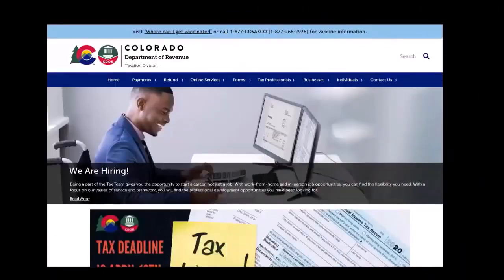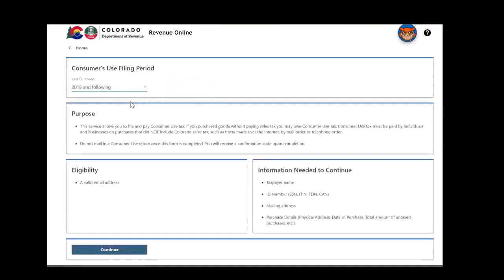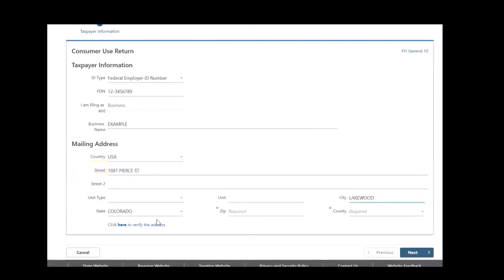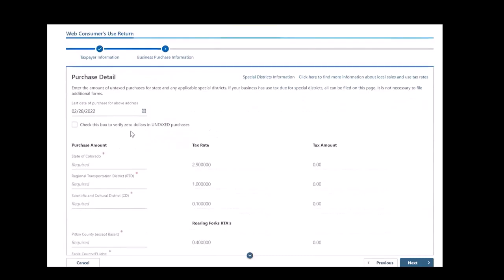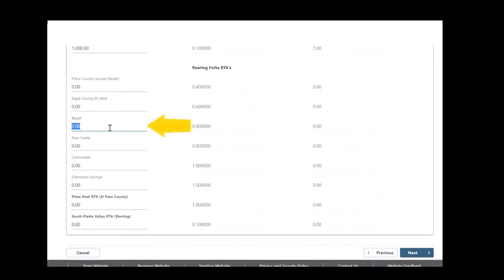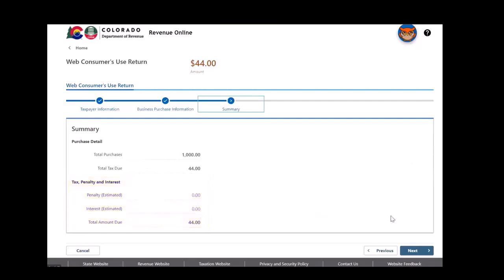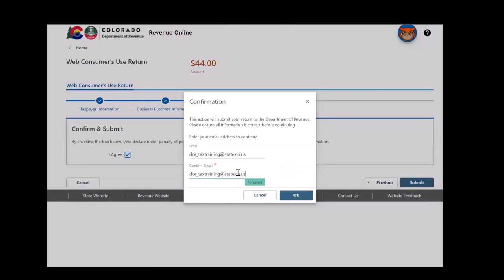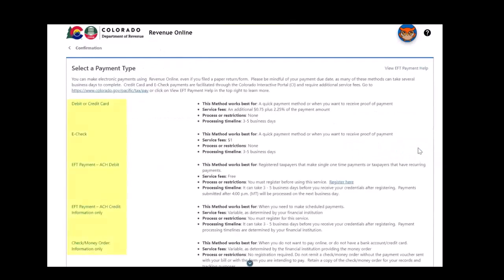How to File Consumer Use Tax Using Revenue Online